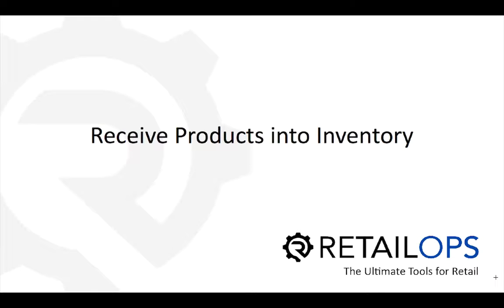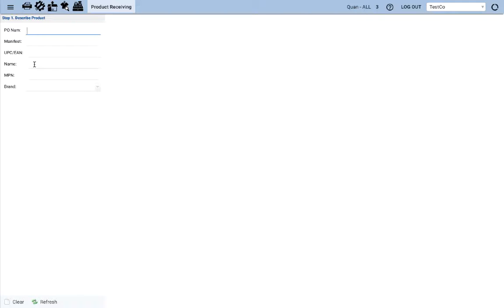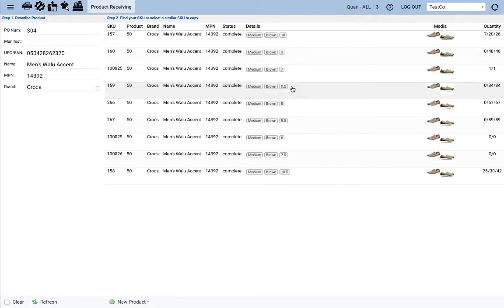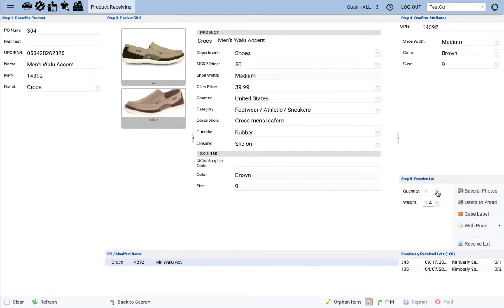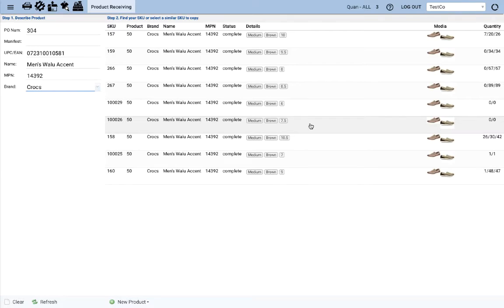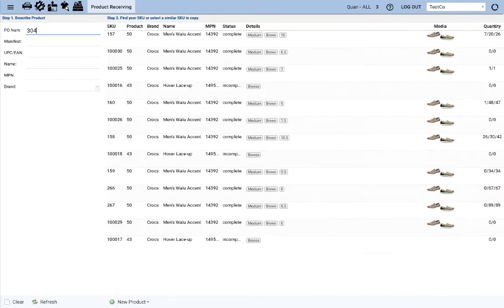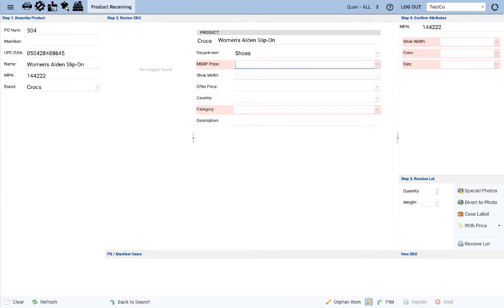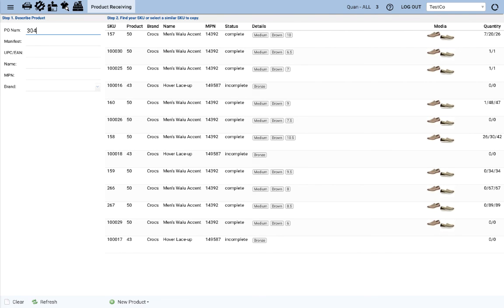Receive Products in RetailOps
Learn how to receive new products into your inventory with RetailOps.